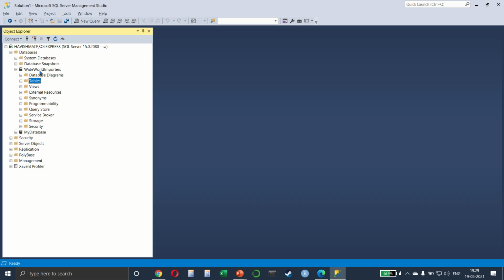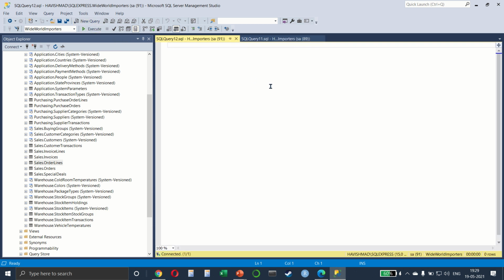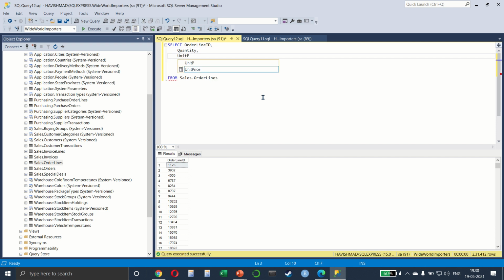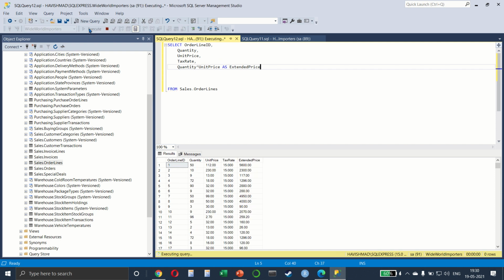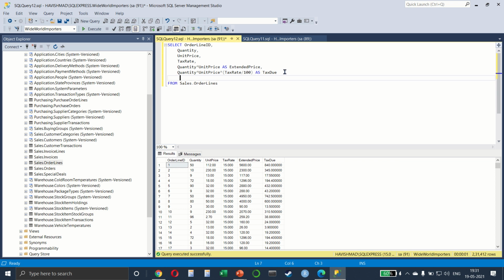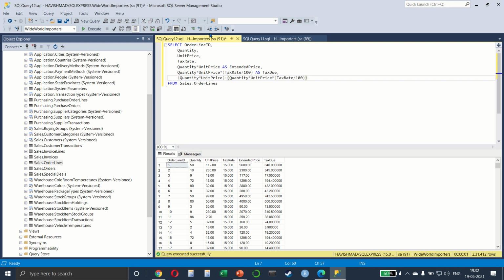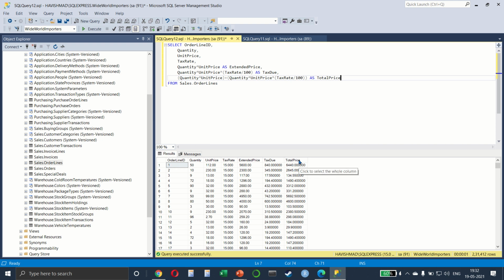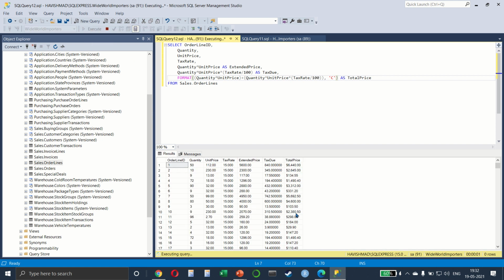010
40 Under 40 Analytics